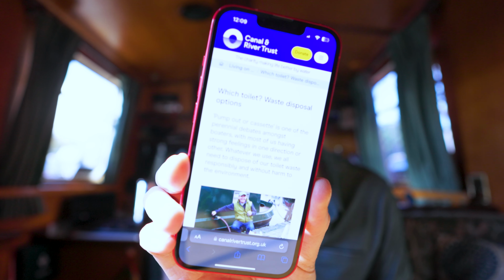What a load of CRAP! Toilet Options for Narrowboat Life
If you're considering narrowboat life, you'll want to consider your toilet options too! In this video, we'll go over the different types of toilets available for your floating home and discuss the pros and cons of each. From cassette toilets to pump out toilets and another option I hadn't considered, get the scoop on how to handle your business while living on the water. It may not be the most glamorous topic, but it's an important one to consider for any narrowboat dweller. So join us for a little toilet talk on this journey through narrowboat life!